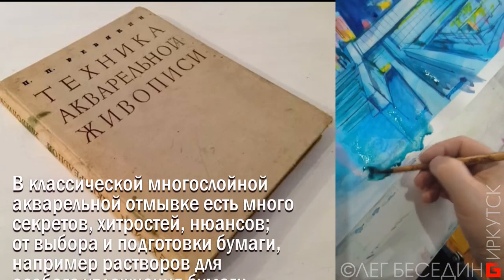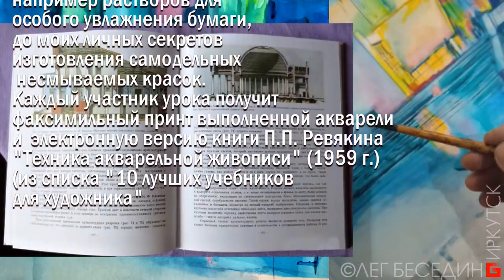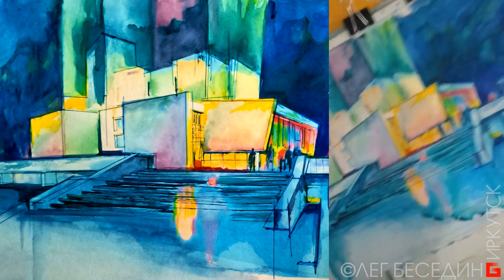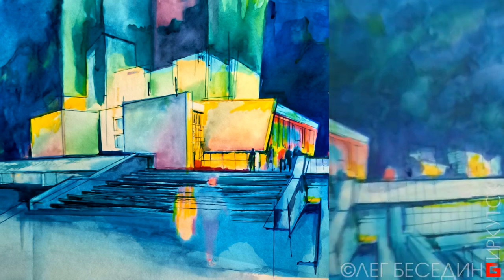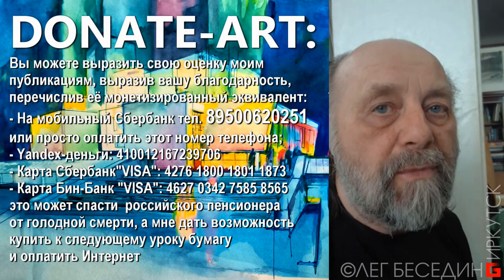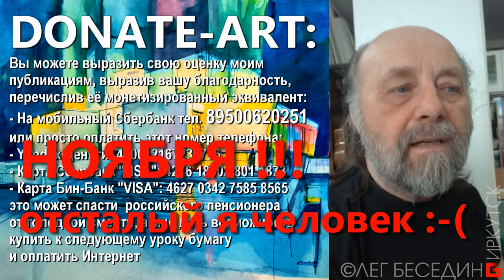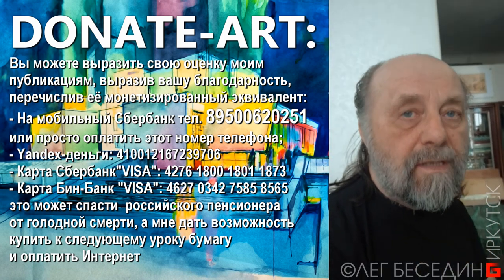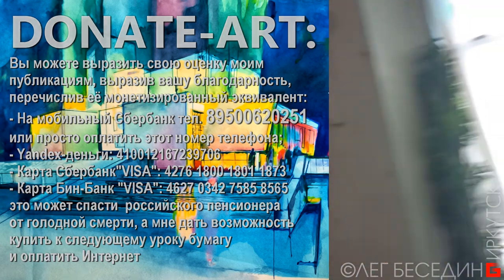Техника классической и современной акварели. Многослойная отмывка. Анонс урока. Олег Беседин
Анонс урока по многослойной акварели (отмывка) Если наберётся более 5 желающих, я сделаю такой закрытый урок-мастер-класс – что-нибудь нарисую, по ходу комментируя, и расскажу  мои секреты по приготовлению бумаги и красок. Отвечу на вопросы. Возможно в формате онлайн.
Итак начинаю зимний сезон: видео-уроки и мастер-классы на условиях DONATE-ART - добровольного пожертвования от зрителей, как знак того, что моя работа кому-то интересна и нужна. Вы можете выразить свою оценку и стимулировать другие публикации  ПЕРЕЧИСЛЕНИЕМ универсального эквивалента благодарности за просмотр:
1) На мобильный Сбербанк тел. 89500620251 или просто оплатить этот номер телефона.
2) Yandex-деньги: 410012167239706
3) Карта Сбербанк OLEG BESEDIN "VISA": 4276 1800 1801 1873
4) Карта Бин-Банк OLEG BESEDIN "VISA": 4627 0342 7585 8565
Сумма может быть мизерная, не стесняйтесь. Главное – интерактив!